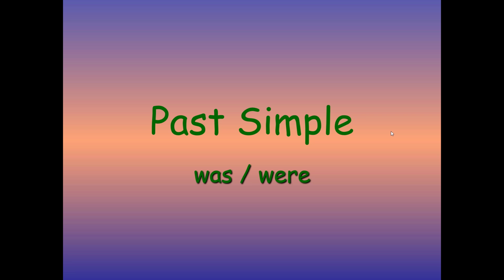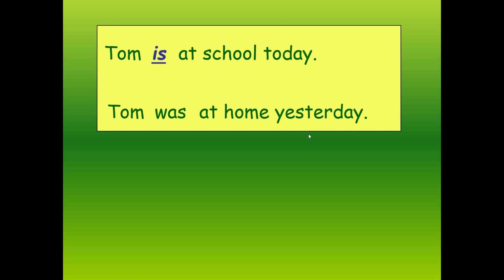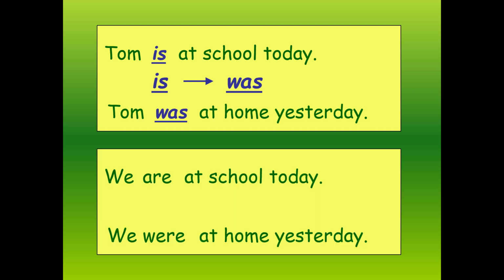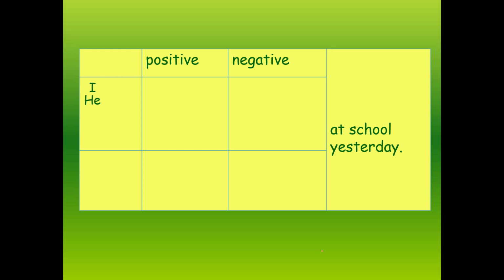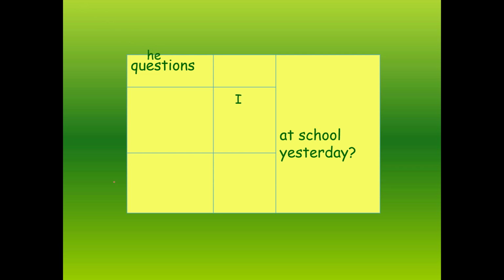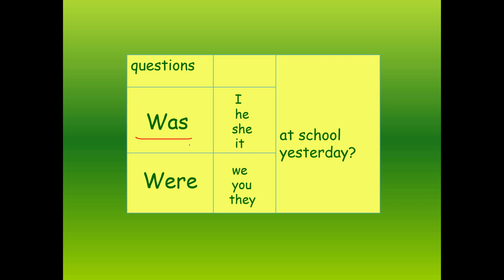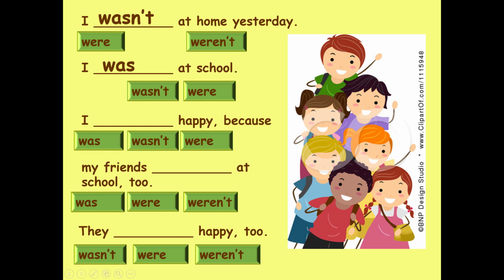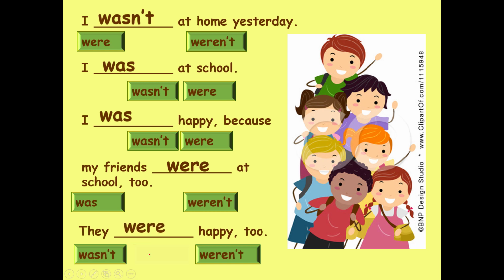Simple past with verb to be For Beginners |FREE ENGLISH CLASS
How to talk in the simple past using the verb to be.
Learn the Yes/No questions in simple past.

We can use the past simple of the verb to be to talk about situations and states in the past.
Ex: I was hungry this morning.
You were in the garden yesterday.

El pasado simple​ es el tiempo verbal que se usa en el idioma inglés para narrar hechos que ocurrieron en un momento específico del pasado.